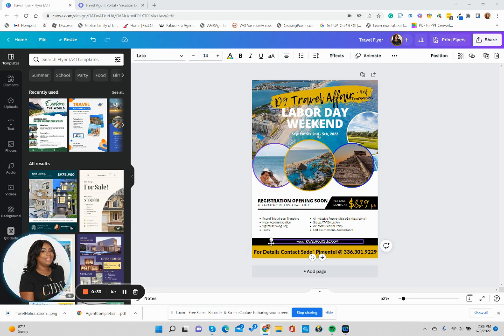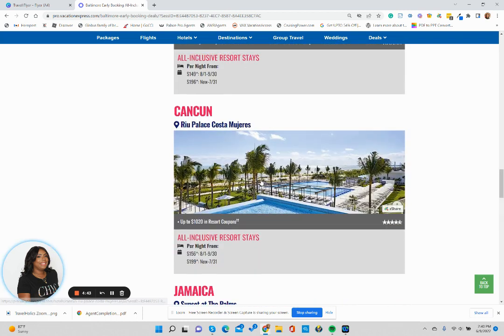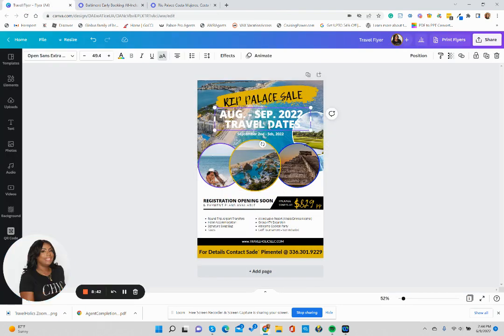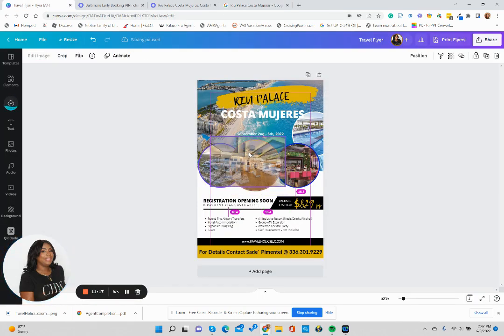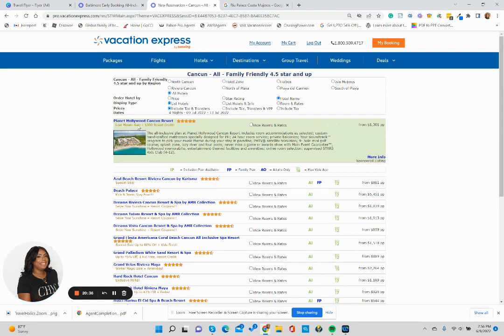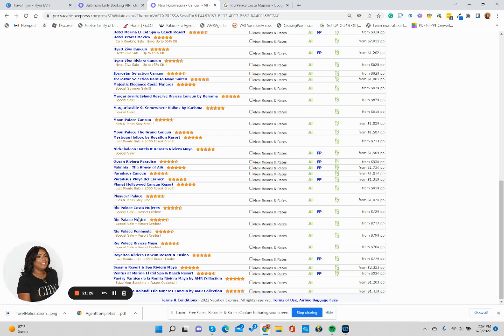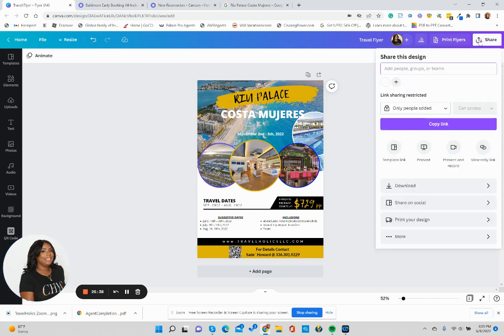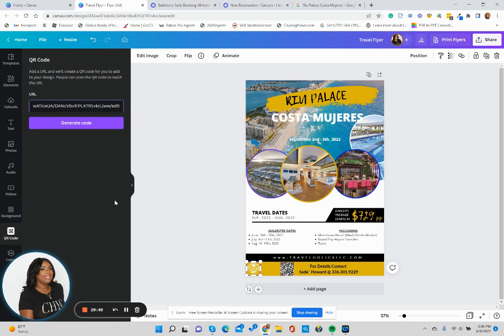How to Designing a Travel Deal Flyer in Canva | Vacation Express Travel Deals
Looking to understand how to use the Vacation Express travel deals in order to create a flyer and post on social media? Check out this training on how to find what deals are in your home area and create a flyer within Canva for your promotion.

Follow Me + Join My Travel Tribe.

✅ If you are a Travel Advisor and need a travel insurance partner TME is waiting for you